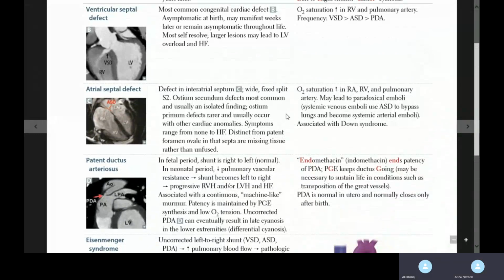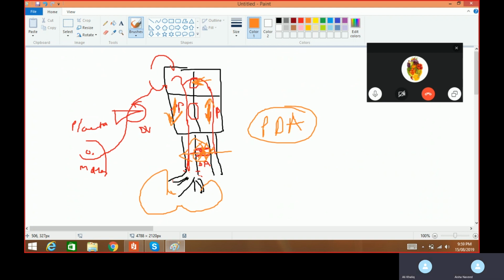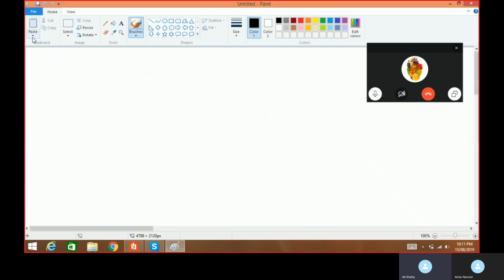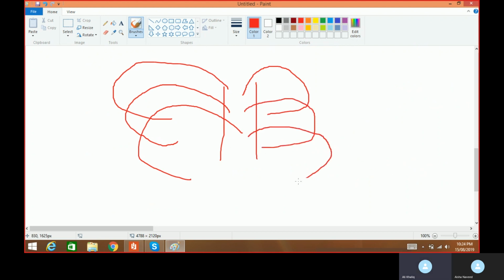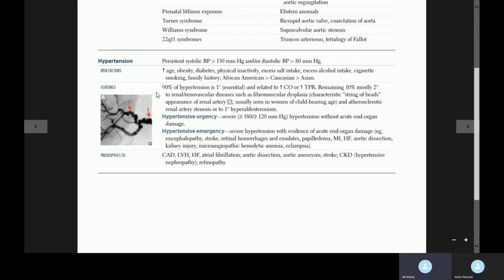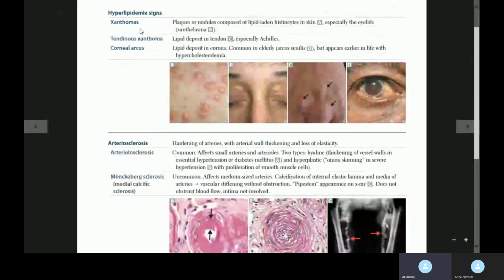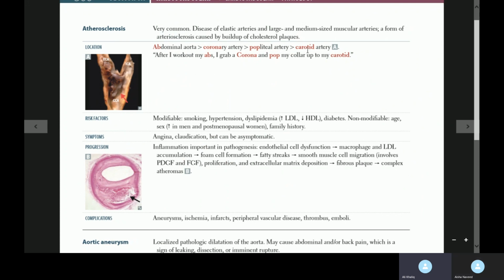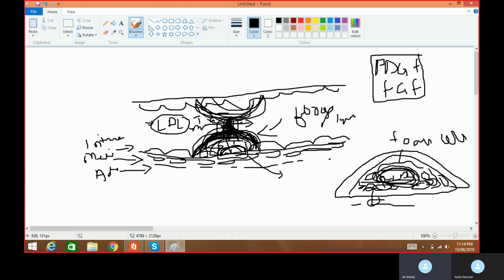Cardiology lecture series for the boards| Ace the USMLE and medical exams in style